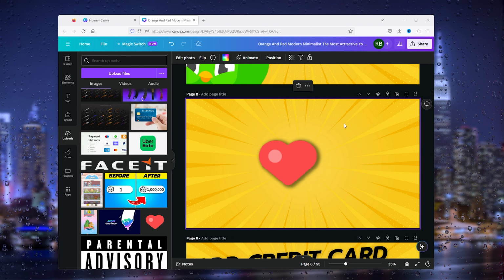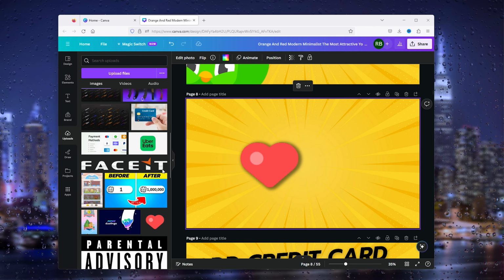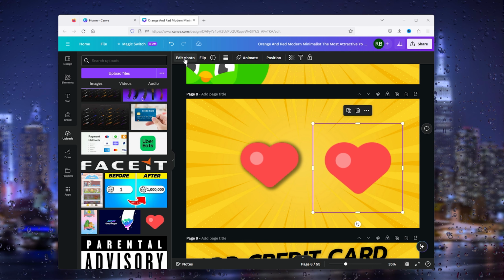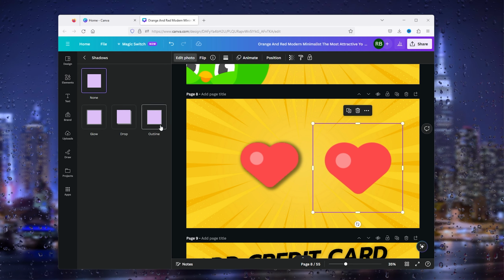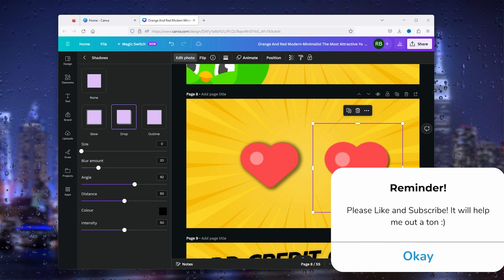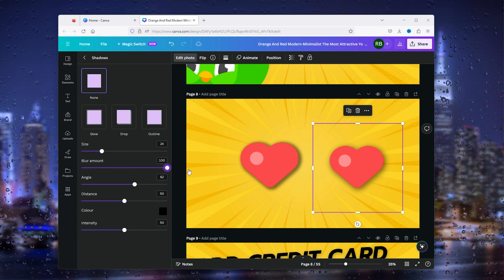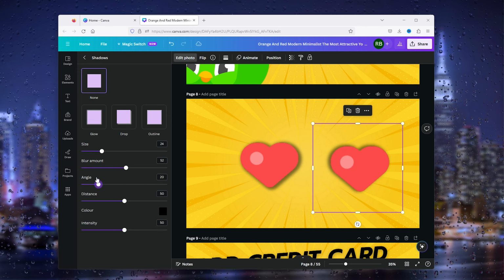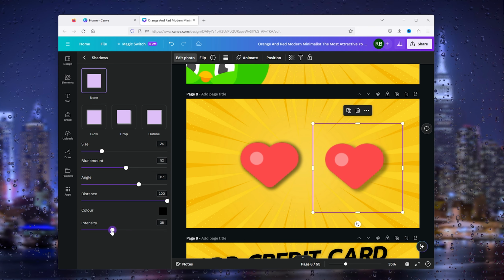How To Add Shadows to a Photo in Canva - Easy Guide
Elevate your design game with our quick tutorial on adding shadows in Canva! Learn how to effortlessly add drop shadows to your elements, images, and text, creating a professional and eye-catching look. Whether you're a Canva beginner or looking to enhance your design skills, watch now for essential tips on mastering shadow effects in Canva.